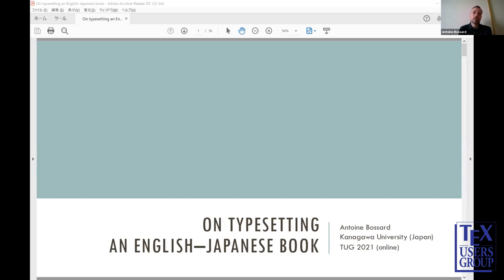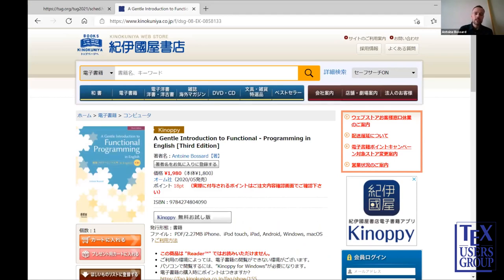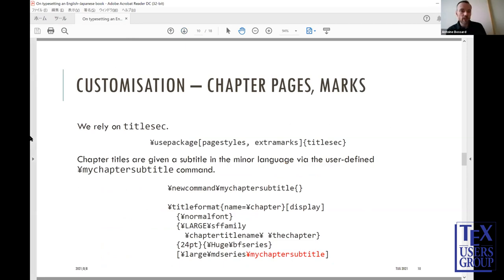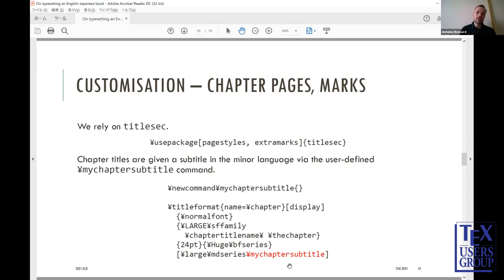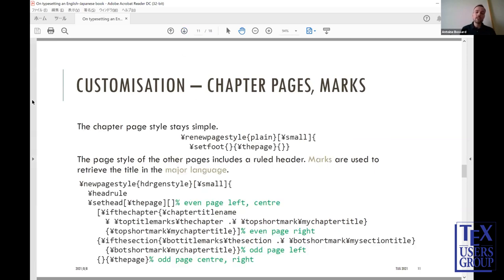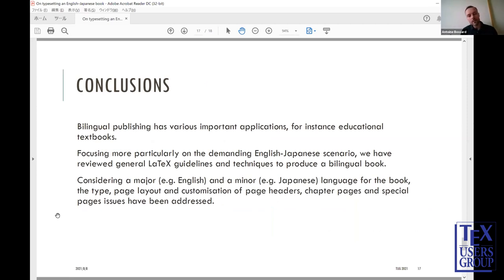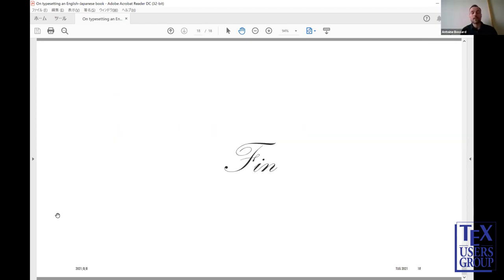TUG 2021 — Antoine Bossard — On typesetting an English-Japanese book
Improving the English skills of non-native undergraduate students has important implications and can often be directly linked to students’ future, particularly in the IT field. The edition of a bilingual lecture textbook is thus arguably meaningful, notably by considering English as the “major” book language and students’ mother tongue the “minor”, supporting one. Yet, from a TeXnical point of view, this is far from being trivial. Hereinafter, LaTeX methods are given together with guidelines to support the realisation of a bilingual textbook. The especially technically demanding English–Japanese scenario is considered.